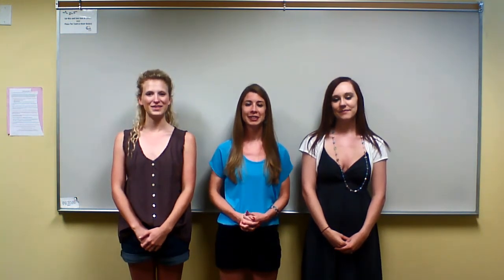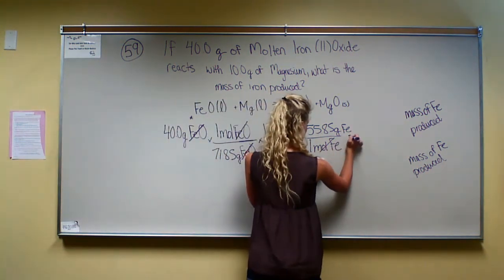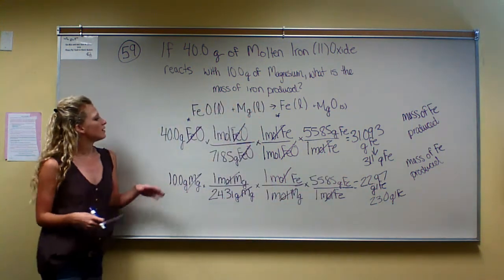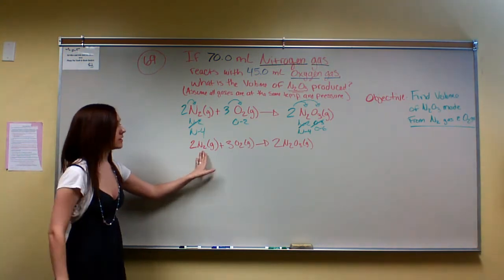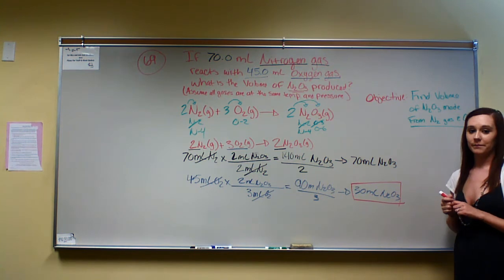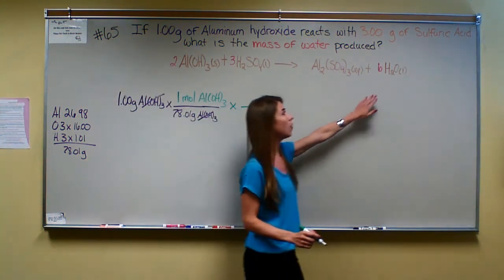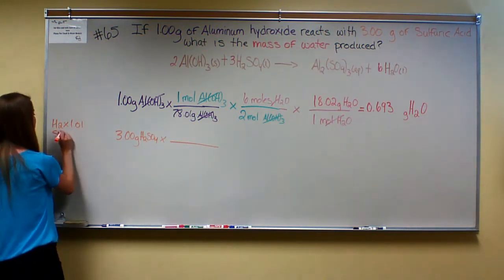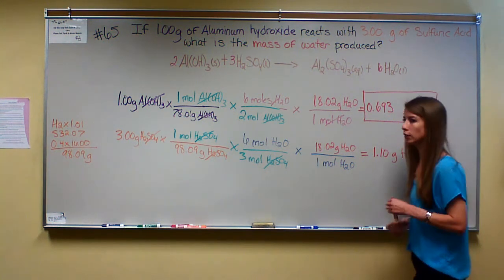classychemists 2014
By Ashtin Emily and Sara